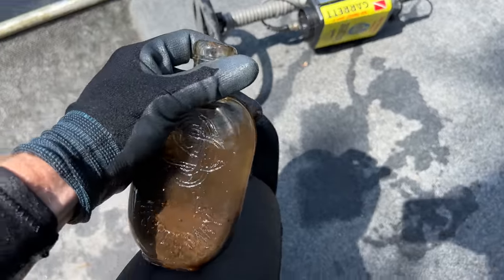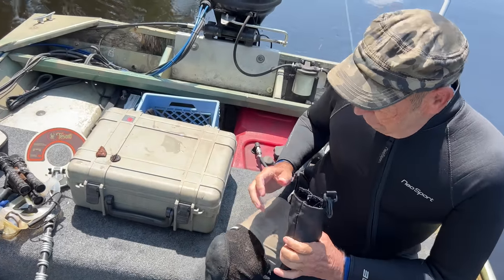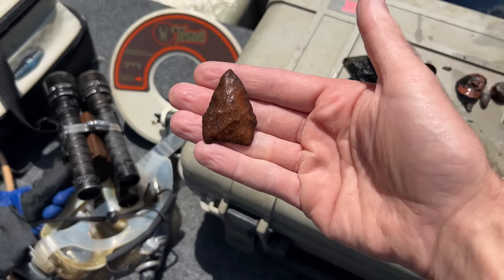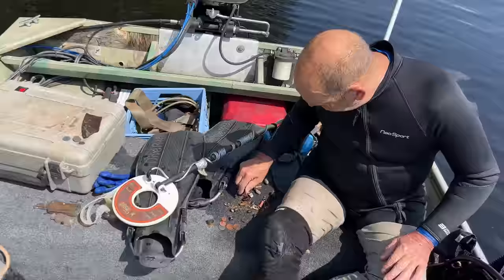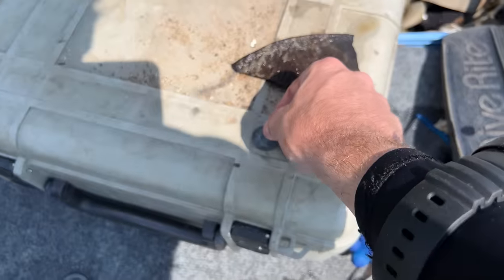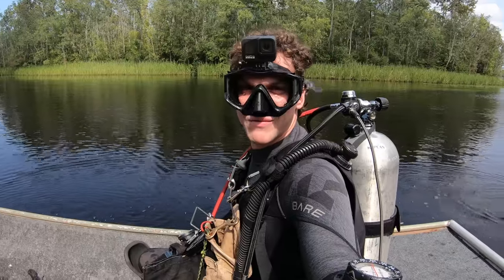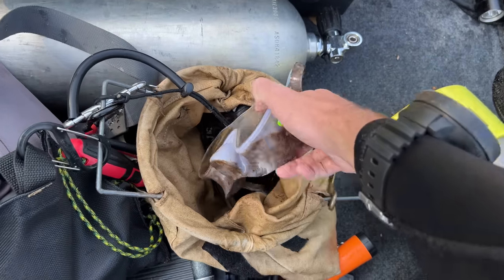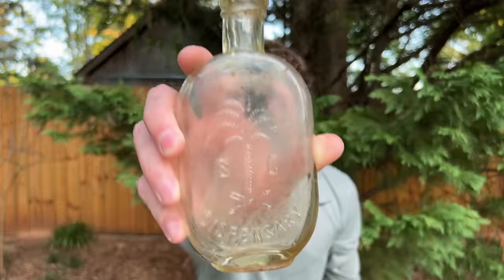Scuba Diving the River for Hidden Treasures: Found Bottles, iPhone & More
I had an amazing day scuba diving and metal detecting underwater in the river! I found 2 South Carolina dispensary bottles and cool awesome relics and fossils.

Getting Started Metal Detecting?

Enjoy this awesome video of my river finds found metal detecting and scuba diving.